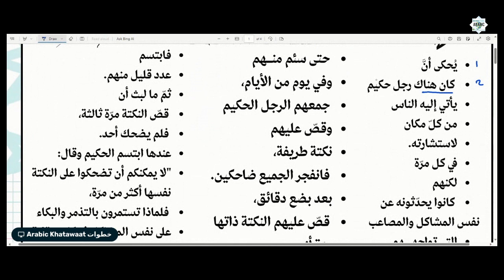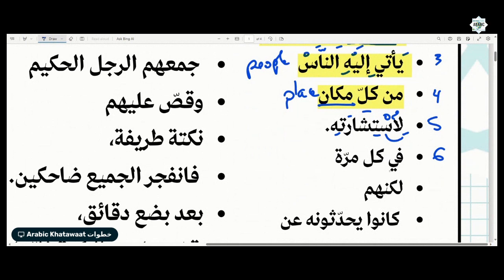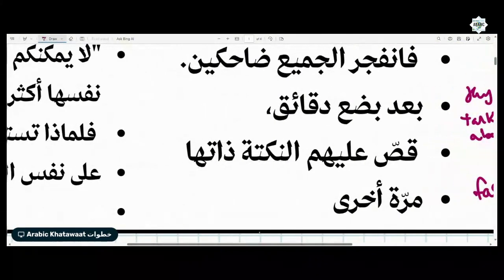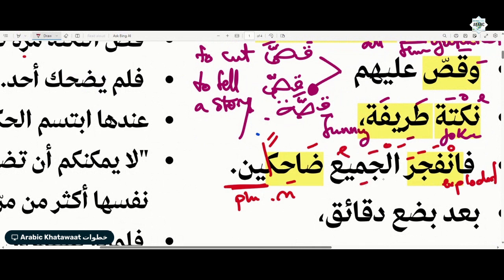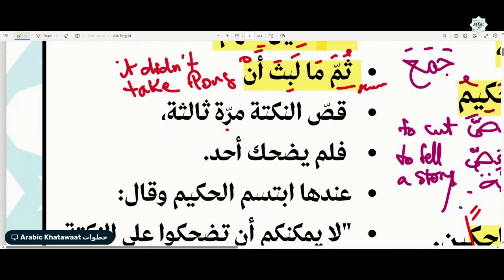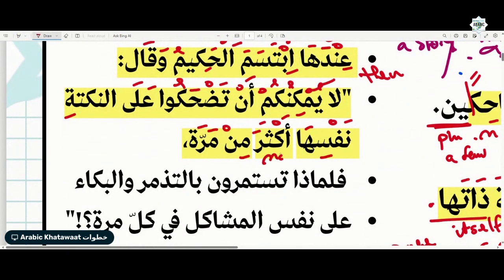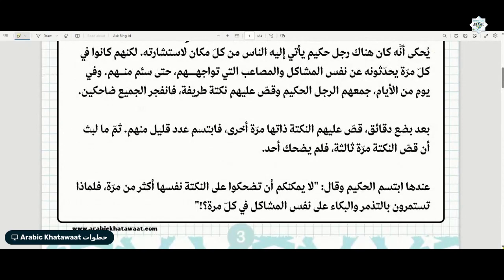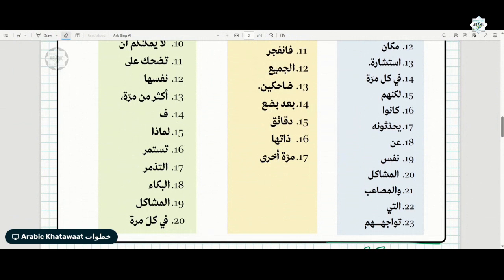Story 3 Learning Strategies to Boost Your Arabic Reading & Retention LEVEL+ PRACTICE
Arabic Reading Practice

📚Story 4 PART 2- Can I translate Word by Word? Arabic Stories Resources- USE these Learning TIPS
📚Story 5- Each has a story to Tell.  What is your story?  Learn Arabic Verbs, Nouns & Expressions

Review Questions:
Questions:
📒 What was the punchline of the story in Arabic?
📒 How many words did you recognize in the text?
📒 Did you enjoy reading along?
 ما هي خلاصة القصة باللغة العربية؟📒
 كم كلمة عرفت في النص؟ 📒
هل إستمتعت بالقراءة؟ 📒arabickhatawaat #
Arabic Khatawaat is a learning platform that allows non-native speakers of Arabic to learn how to improve their learning skills and excel. We offer online private classes and one-on-one sessions.